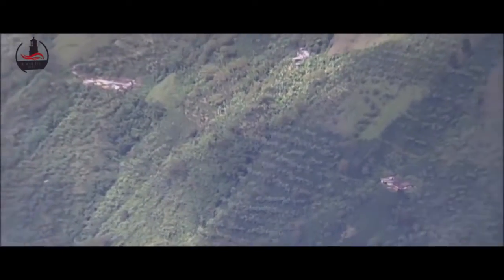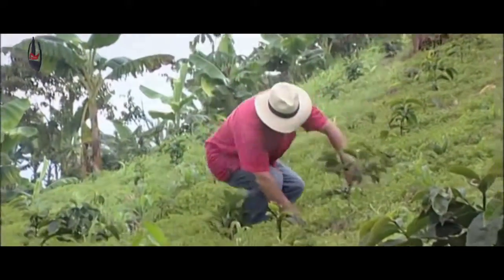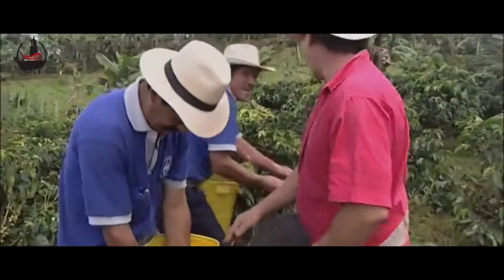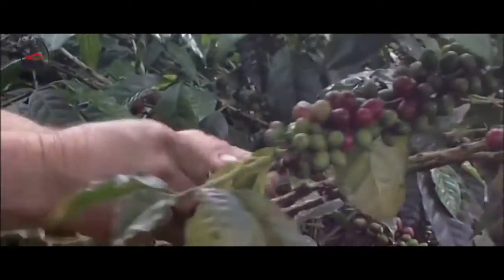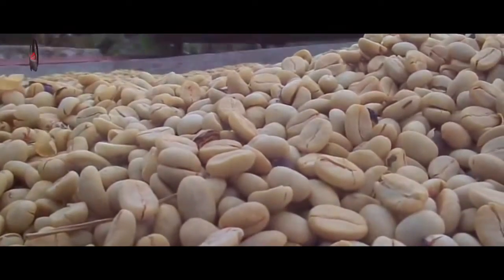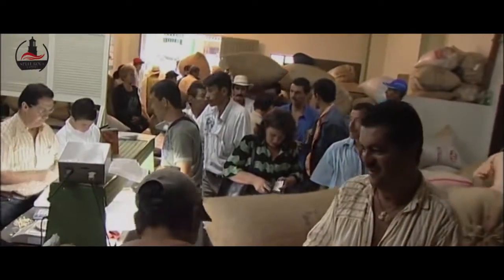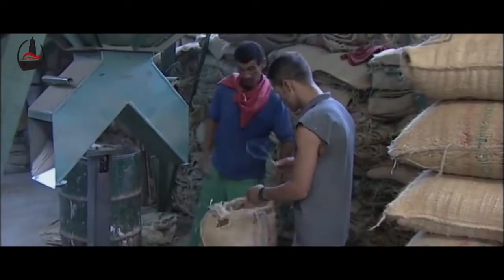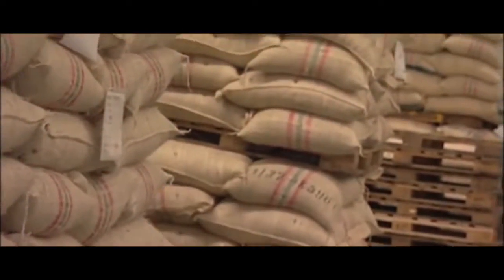Split Rock Coffee Beans Journey To Your Cup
A short film showing how the seeds planted by the thousands of colombian coffee farmers then grow and produce the drink that is so readily consumed all around the world. This is how Split Rock Coffee Beans are made off. You will appreciate your coffee more when you watch this video.